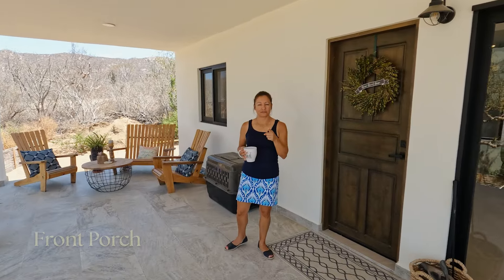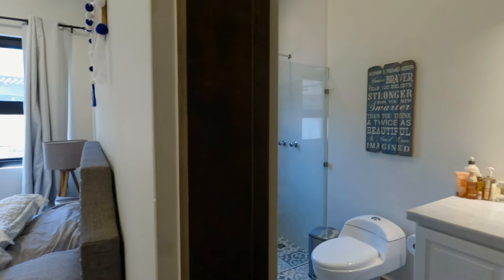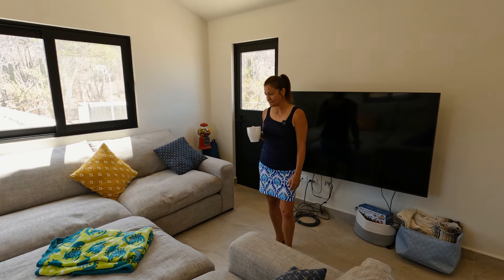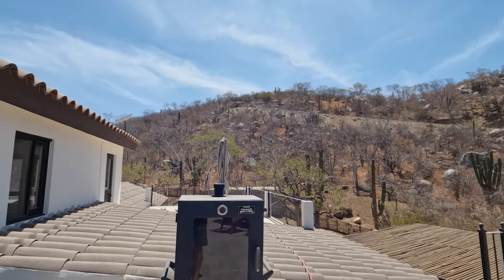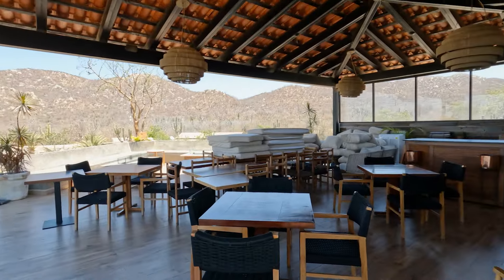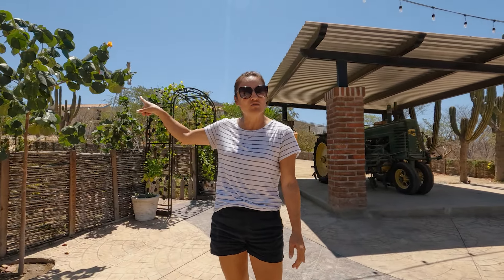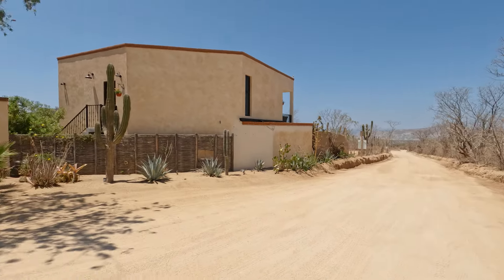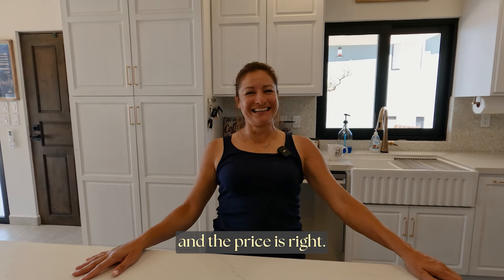Farm house in Cabo for under $620,000 l Buying Cabo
Welcome to our beautiful farm home located in the serene and low-density neighborhood of Valle Del Sol. This charming 3-bedroom, 3-bathroom residence boasts over 2500 sq ft of seamless indoor and outdoor living space, perfect for enjoying the stunning views that surround us.

Situated on a spacious lot, there's plenty of room to roam, garden, or simply relax in the tranquility of nature. The neighborhood itself is a gem, featuring a 5-star restaurant (Torote) renowned for its exquisite cuisine crafted by one of the best chefs around.

Living in Valle Del Sol offers more than just a beautiful home; it's about the lifestyle. We have friendly neighbors, farm animals that add to the rural charm, and a peaceful environment that makes coming home a true pleasure.

Whether you're lounging on the patio, exploring the spacious grounds, or dining at the nearby restaurant, our home in Valle Del Sol is a sanctuary where you can experience the best of country living with modern comforts.

Let us help you make your dream a reality.
=Olivia Huskey Los Cabos, California Real Estate Agent
=JJ Huskey Los Cabos, Real Estate Agent
Brokered by Ronival Real Estate